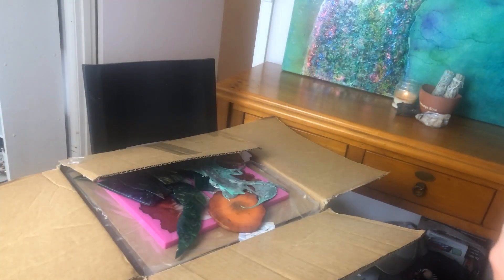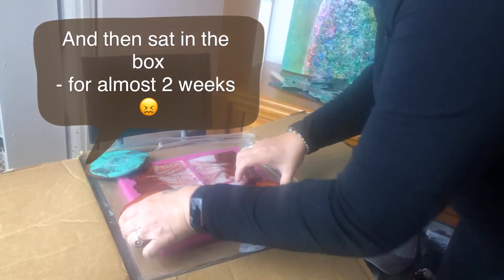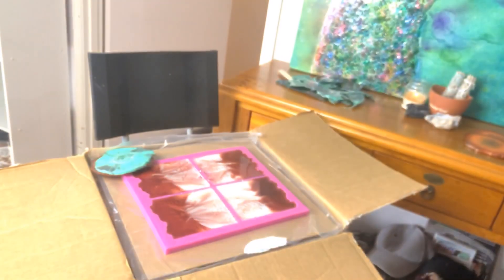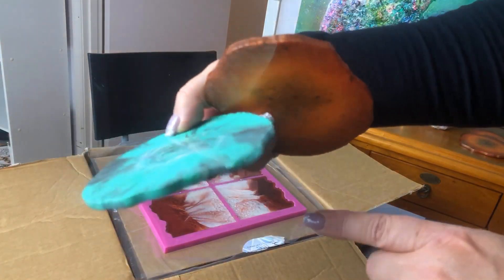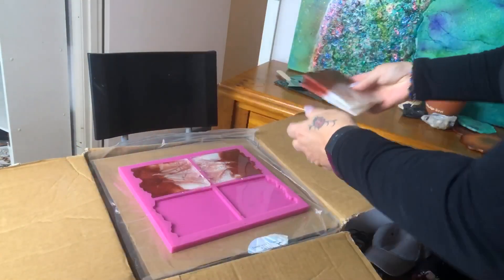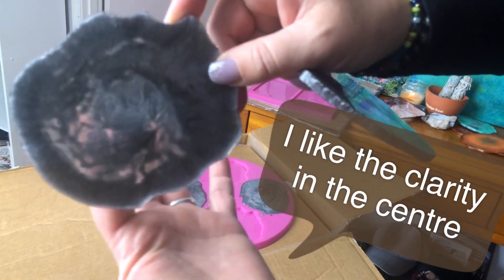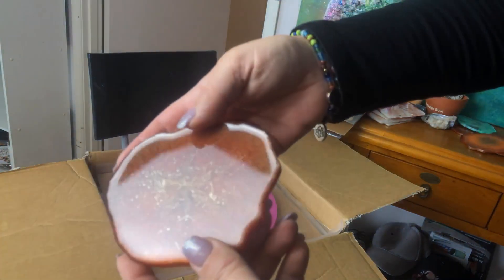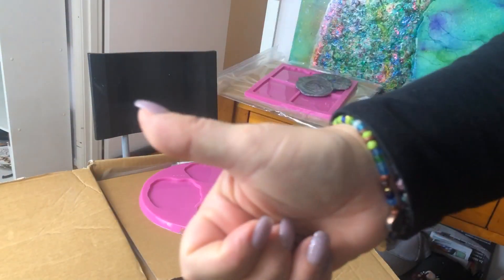Resin Art demo results. Resin coasters outcome.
Resin art being functional! It’s glorious how versatile a medium resin is. These resin coasters really show the potential of functional art. And bringing art into our daily lives is so uplifting, vibrant and can help us feel good- even great 👍

Today’s Video is short and sweet.

And this is them now unmoulded!

What colour combo did you like the most- we all know which one I loved 😂💖💖

Love Maggie xxx